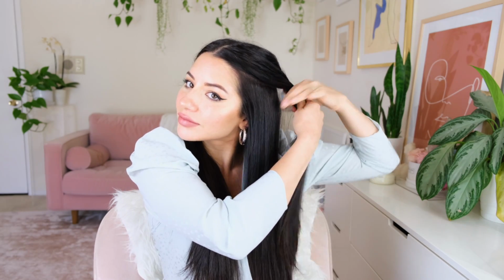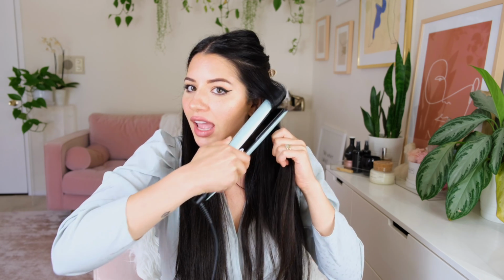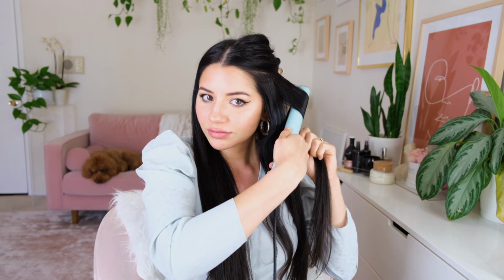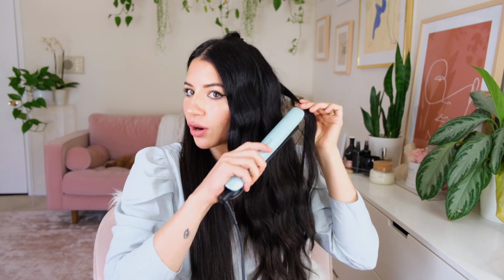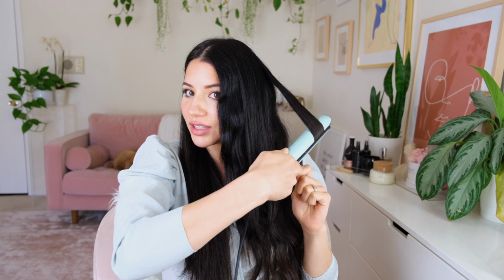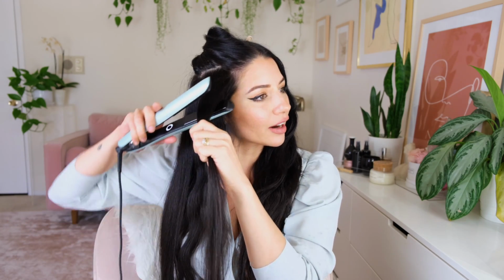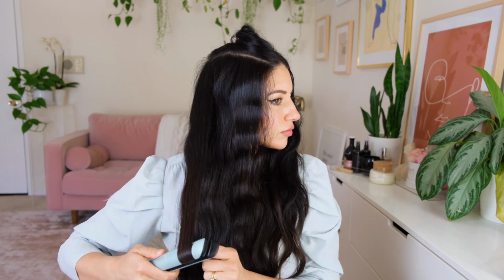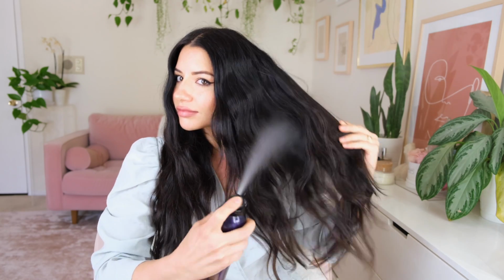EASY FLAT IRON WAVE TUTORIAL | HOW TO DO BEACH WAVES WAVES WITH A STRAIGHTENER | JUSTINE MARJAN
If you know me, you know I LOVE flat iron waves, but perfecting your waves with a straightener can be tough. There are so many ways to create different types of waves with a flat iron, but this one is my absolute favorite and my go to.

This technique can be used on all hair lengths. My biggest tip is to keep loose tension on the iron to prevent creases and dents, and to switch up which direction the iron is pointing for less of a crimped effect. I find this is the best technique for a natural looking wave pattern. Make sure to watch the whole video for my best tips on how to rotate your wrist!

The ghd gold styler is one of my favorite beginner flat irons because of it's versatility! The rounded edges make creating waves and curls super easy, while the heated plates with dual-zone technology ensure even heat distribution throughout. The iron is also a one-pass iron, meaning you don't need to go over each strand multiple times to get your desired end result, and with all ghd hot tools they won't cause damage to the hair. I definitely highly recommend! (link below).